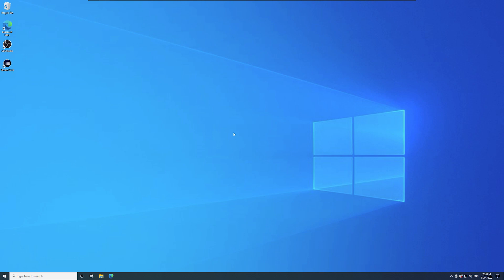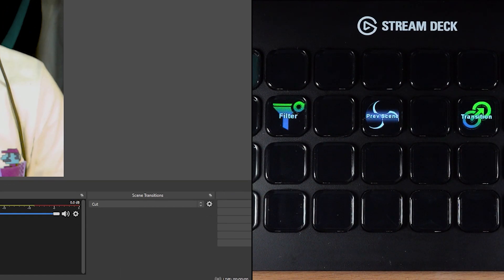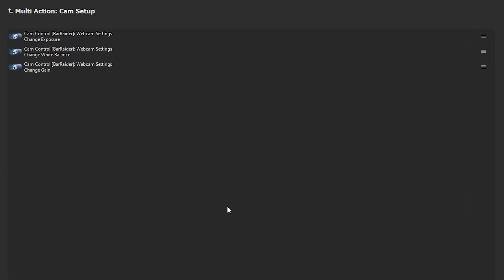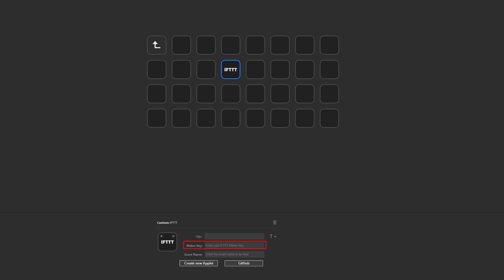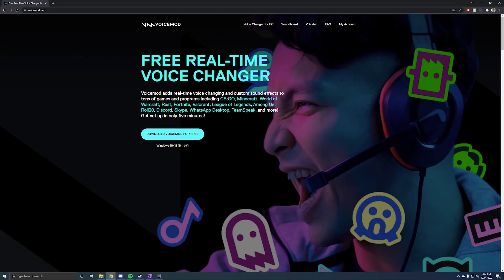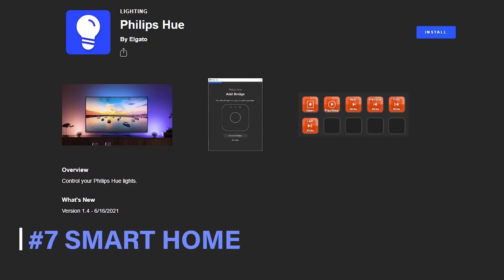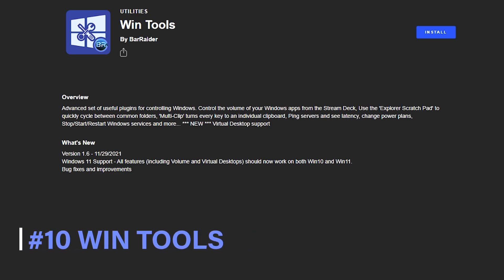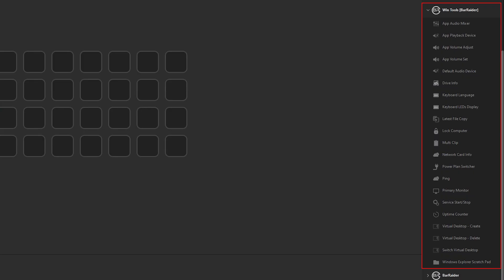Top 10 Stream Deck Plugins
Make your Elgato Stream Deck extra useful with plugins! This is my top 10 plugins (in no particular order) that will help you on and off stream.

0:00 Intro
0:19 Installing Plugins
0:44 #1 - OBS Tools
1:11 #2 - Spotify Integration
1:38 #3 - Cam Control
1:54 #4 - IFTTT
2:57 #5 - Voicemod
3:16 #6 - Stream Counter
3:53 #7 - Smart Home
4:06 #8 - CPU
4:20 #9 - Speedtest
4:38 #10 - Win Tools
5:29 Outro